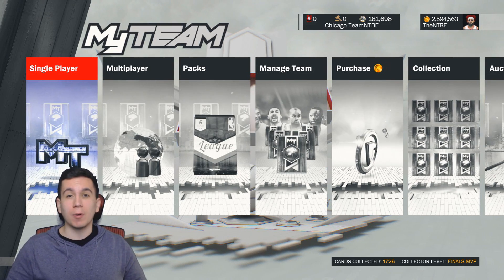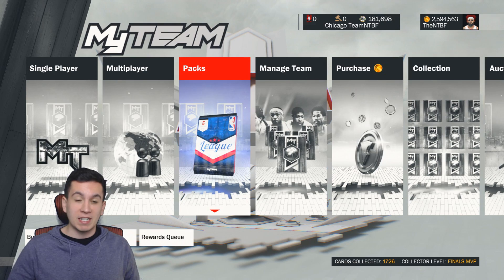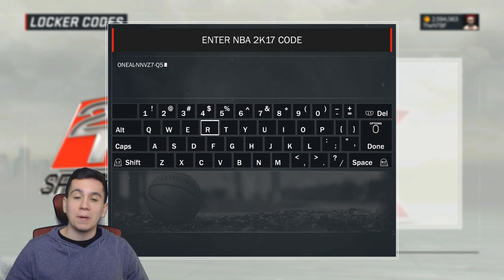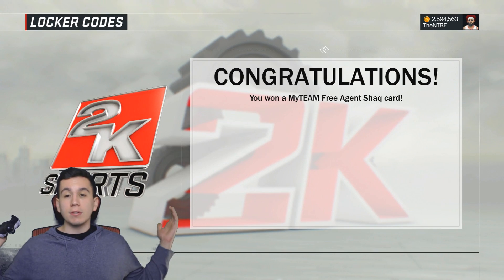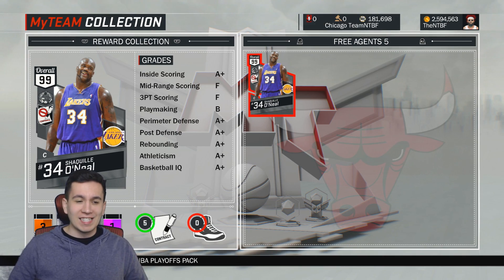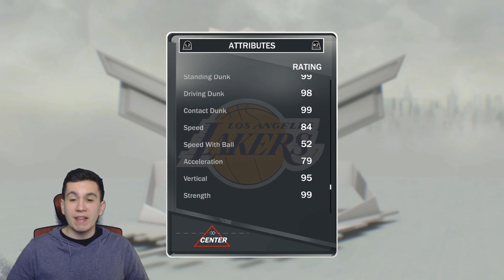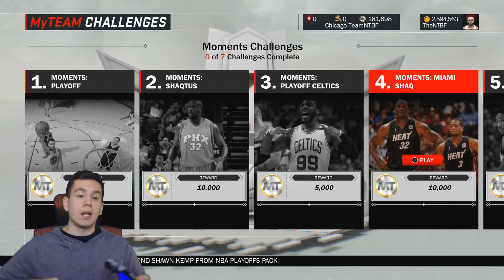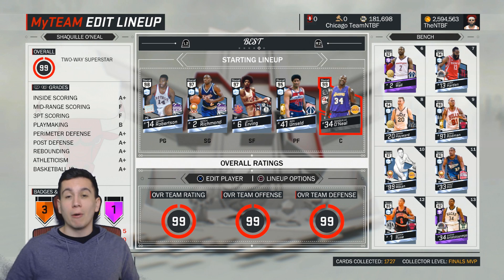NBA 2K17 PINK DIAMOND SHAQ LOCKER CODES!? WE GOT SCAMMED! MyTEAM!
NBA 2K17 Shaq Locker Code!
LETS GET 1000 LIKES BOYS!

THE HOME OF ALL NBA 2K17 CONTENT!
ᐅSnapchat! "NickTheBullsFan"